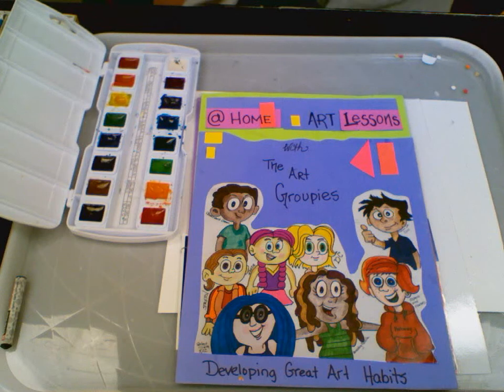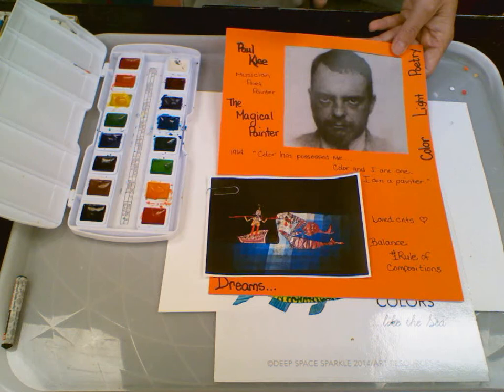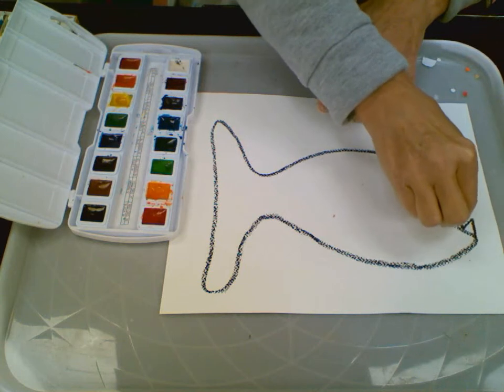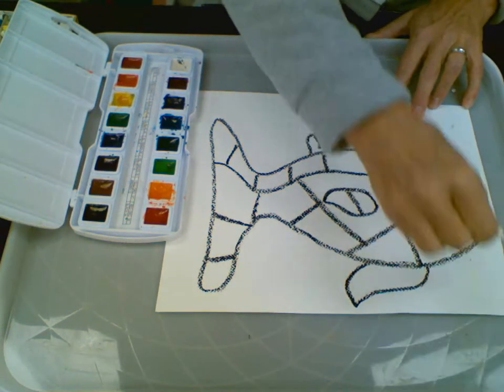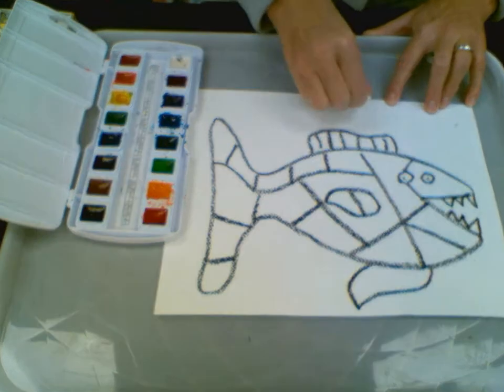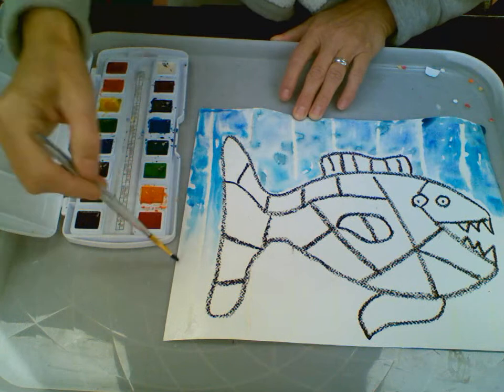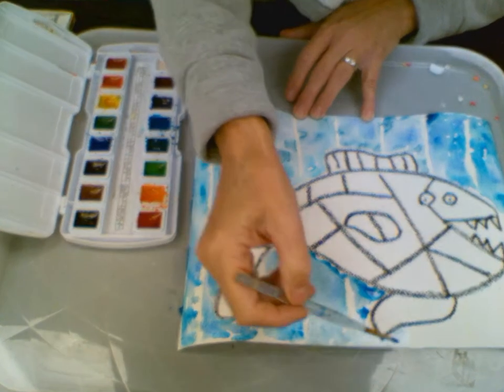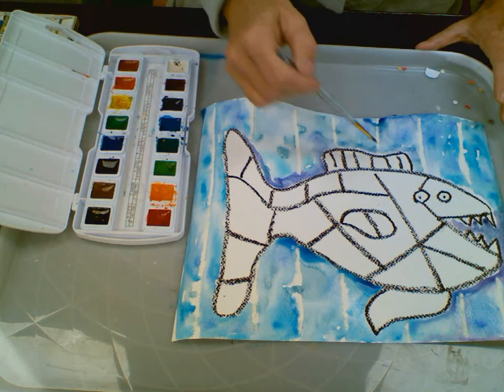At Home Art Lesson-Paul Klee- Fish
Inspired by the art of Paul Klee- The Seafarer...Kids can make a fish using warm and cool colors with watercolor paints.  Developing your craft was discussed.